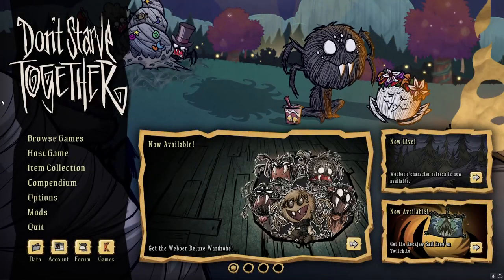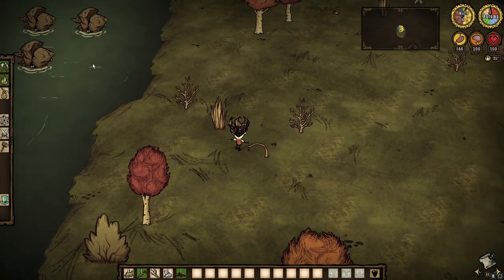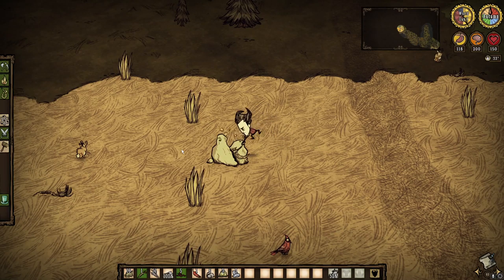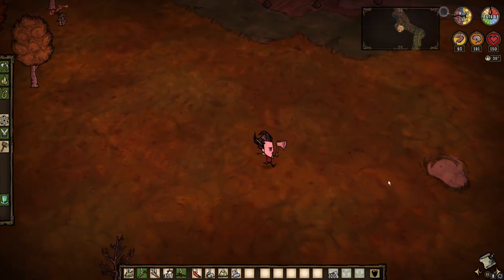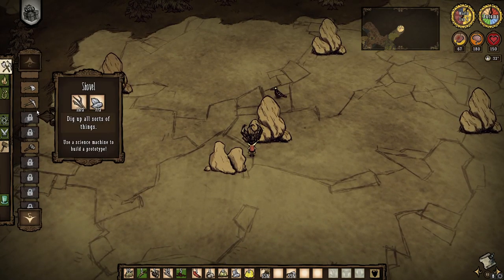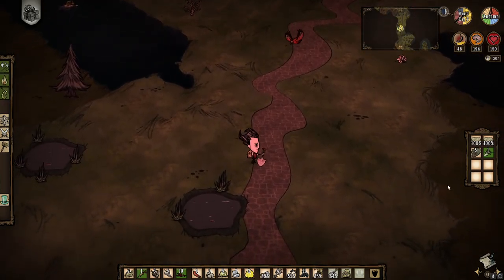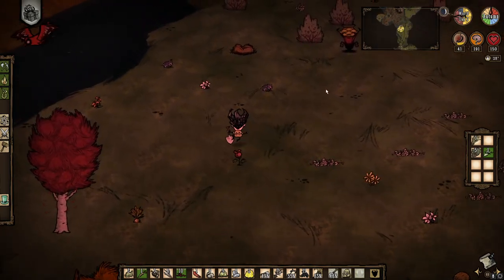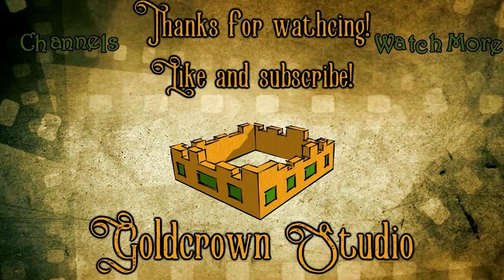Don't Starve Together; Mod Mash Rollover #3.5 Eps.1 "Server Restart..."